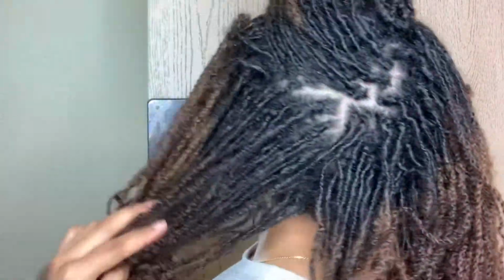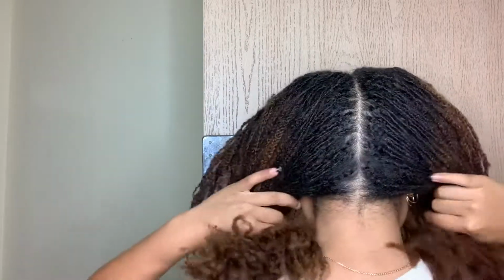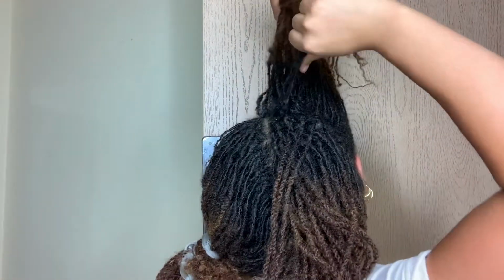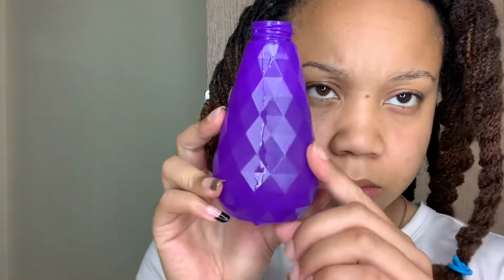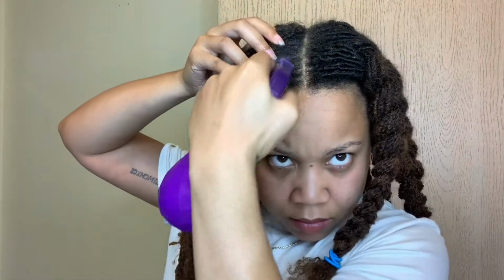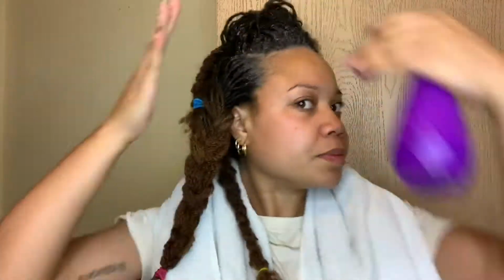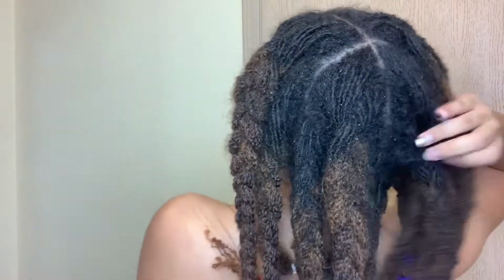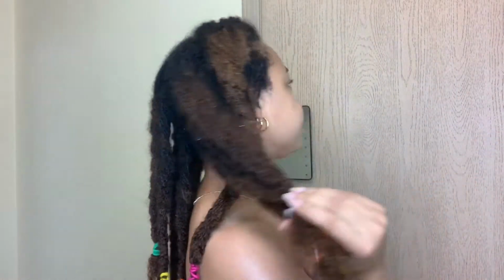HOW TO: Prepping my MICRO LOCS for WASH DAY (after not washing for 2 months)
I hope you enjoy😘 let me know what you think.

Want to send me a gift? :
- BeYoutifully Natural6834 Cantrell Road Suite 1616Little Rock, AR 72207

FAQs:

-10 months loc’d
-9 1/2 years natural
-started with 2 strand twists
-used water during install.
-started on stretched hair
-Type 4a-4b natural hair
-took 13 days to install
-started on waist lenth hair
-currently use retwist and Interlock method for maintenance
-378 locs